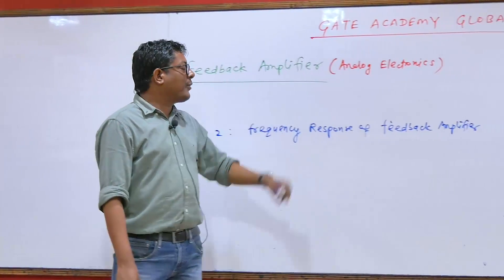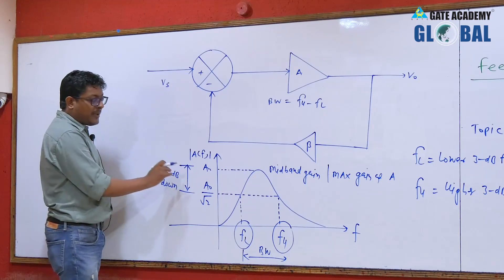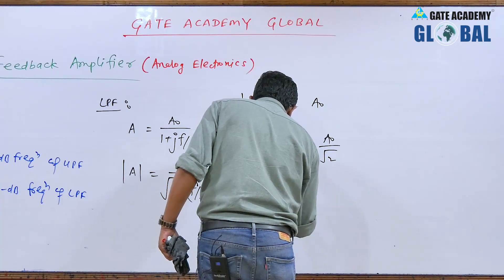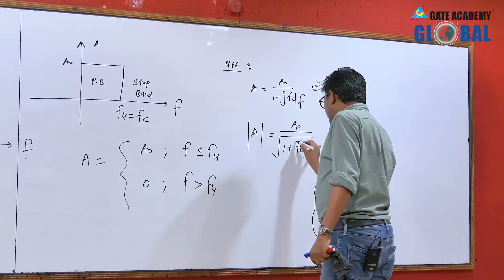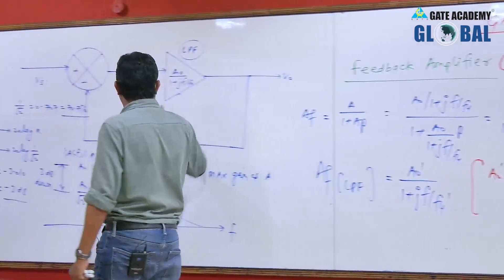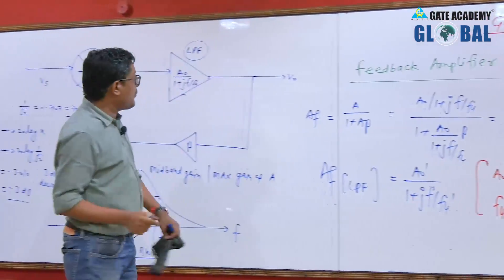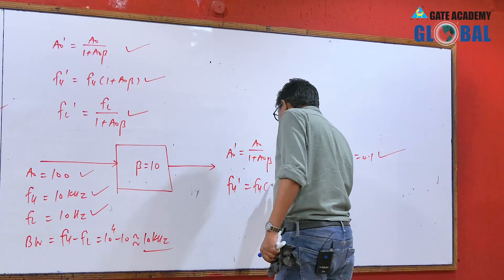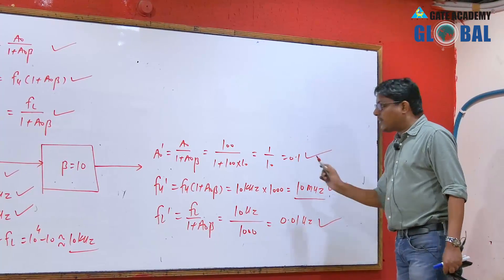Frequency Response of Feedback Amplifier | Analog Electronics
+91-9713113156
3. Instagram  :     gate_academybhilai
4. Twitter        :     gate_academy